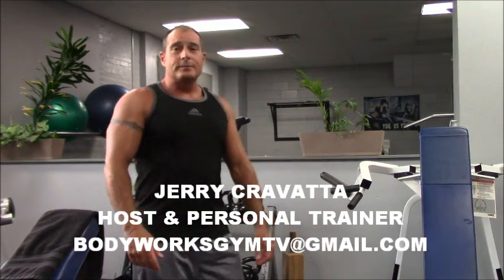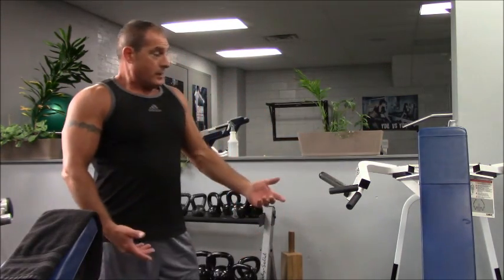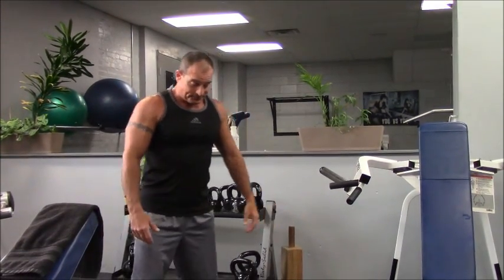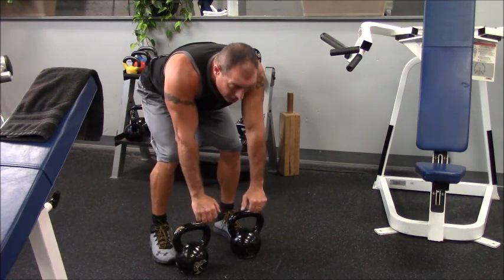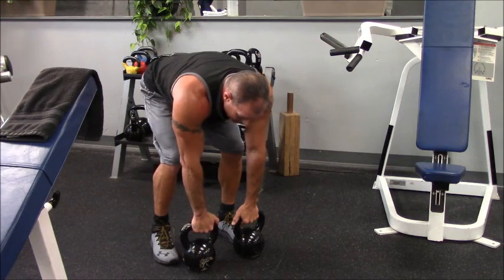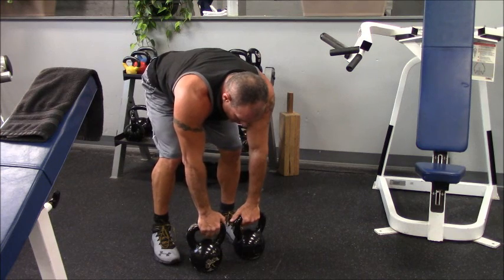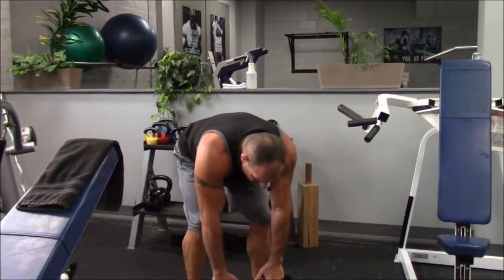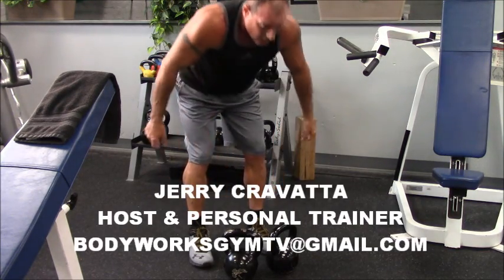KETTKE BELL ROW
Filmed at The Edge Gym in Streator, Illinois (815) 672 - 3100. Personal Trainer Jerry Cravatta with Fitness Contributor James Harlan on exercise, fitness, weight training and nutrition plus much more. Check out FB/Gym TV Public Forum and comment, post and share even more.